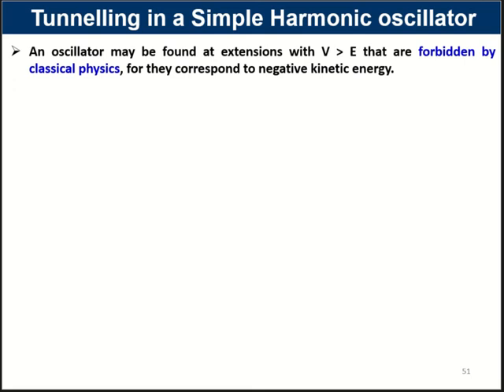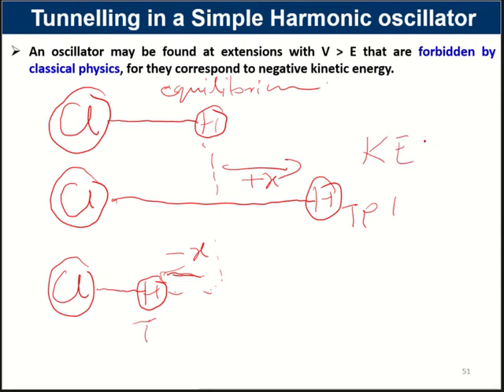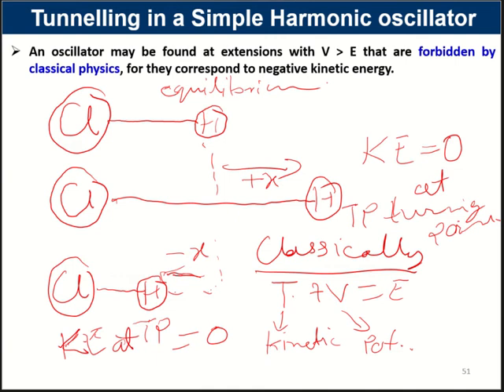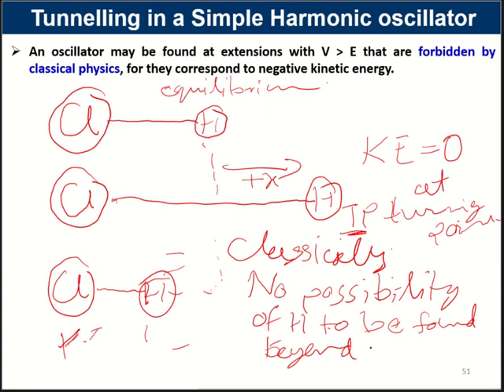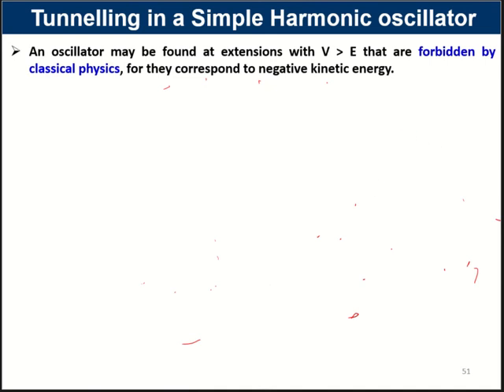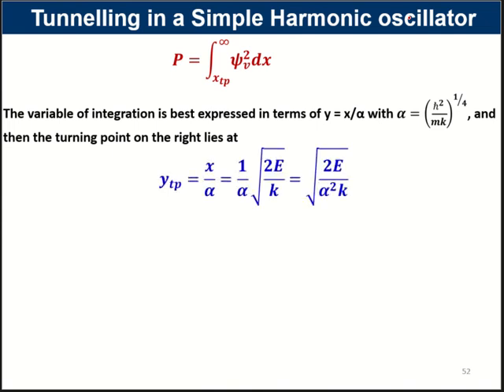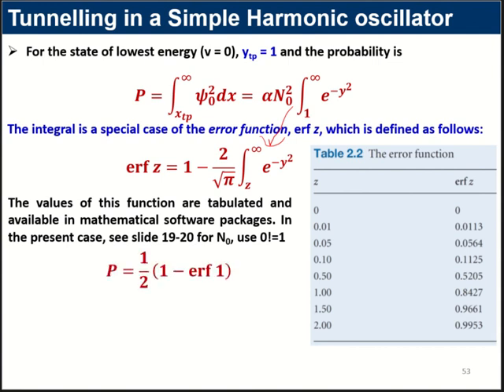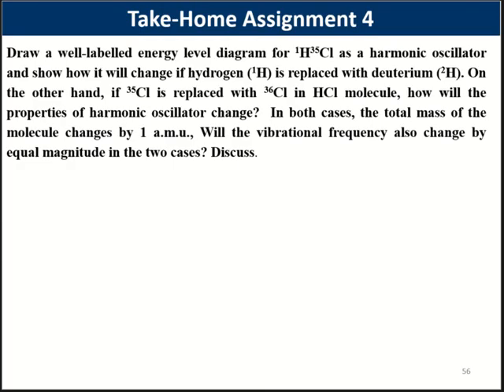Tunneling in Harmonic Oscillator-13-5-2022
This is the recording of my class on quantum tunnelling in harmonic oscillator for MSc Chem 2021-23